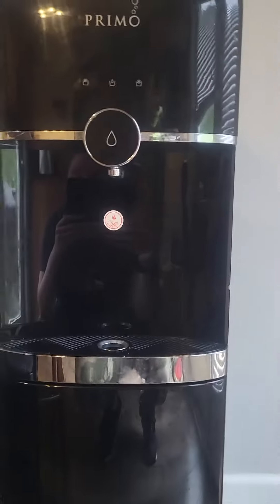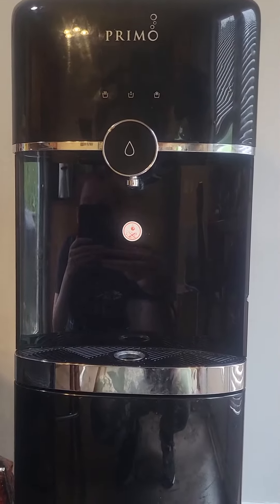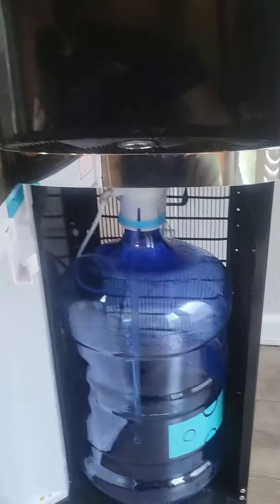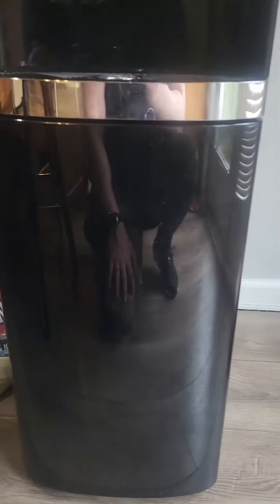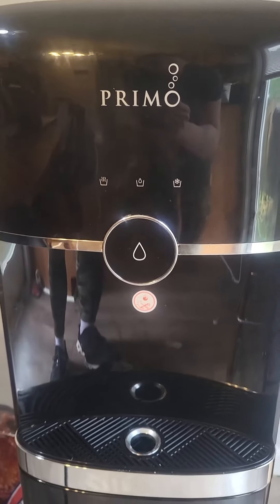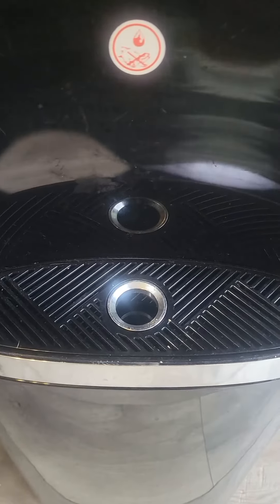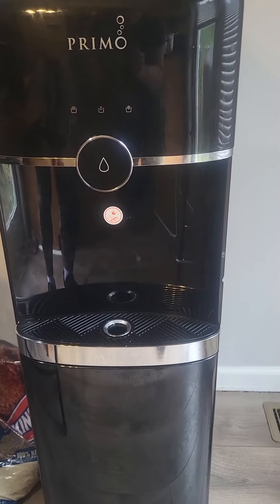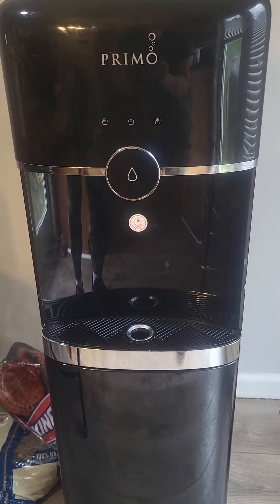Honest Review of Primo water dispenser, Primo Bottom Loading Self Sanitizing Water Dispenser